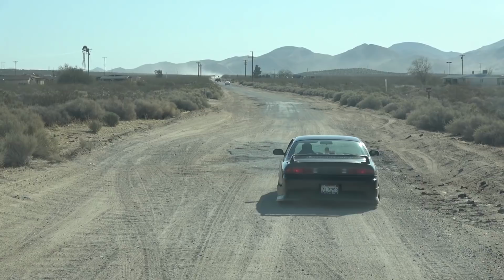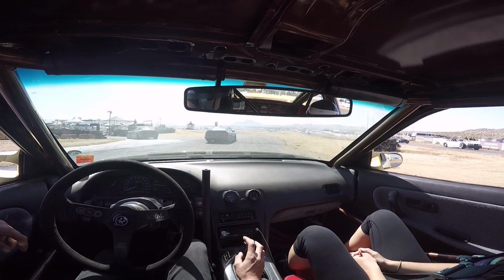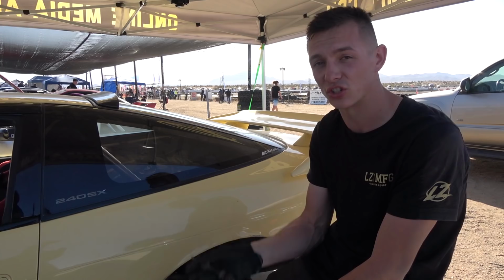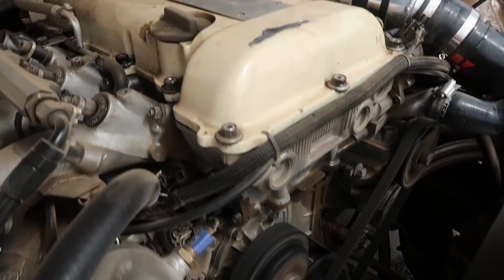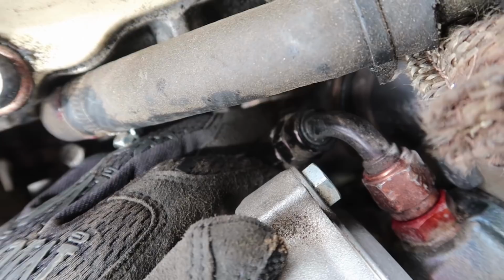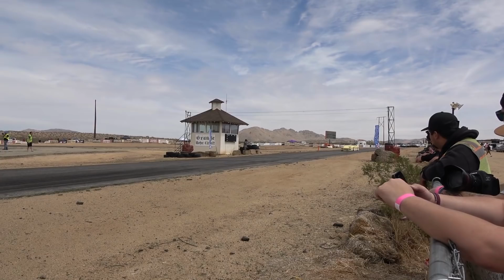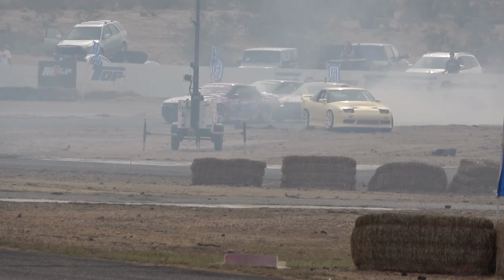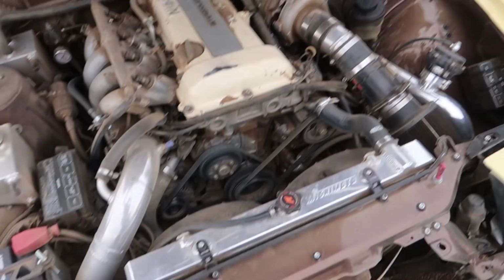Backwards Entries & Tandems with Nakamura - SUPER D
"Crashed my car 4 times" is a title I could have used, but that's nowhere near as notable as driving with people like Nakamura, Animal Style, Chelsea Denofa, Geoff Stoneback, and a ton of other rad people! Had way too much fun - can't wait until next year!